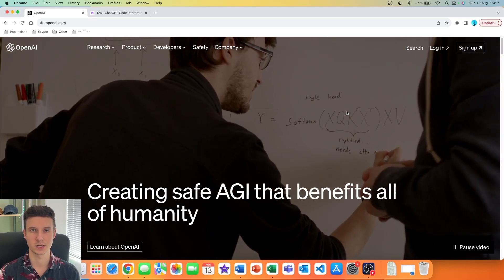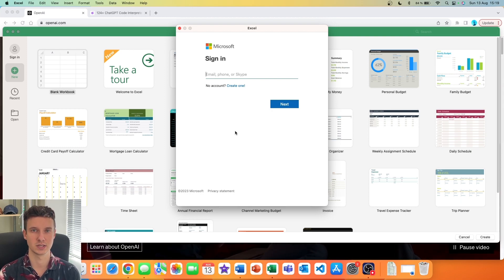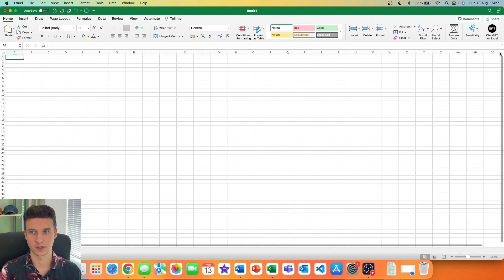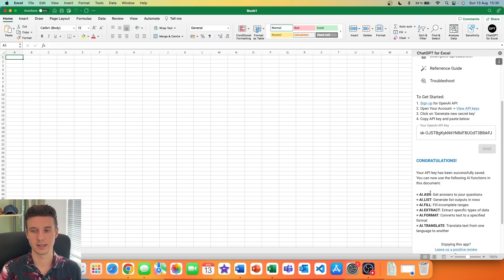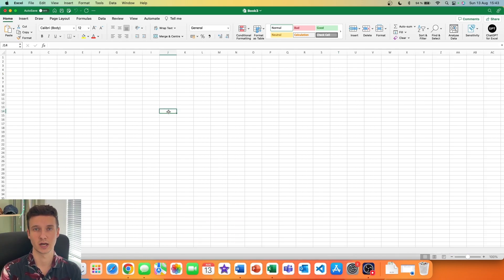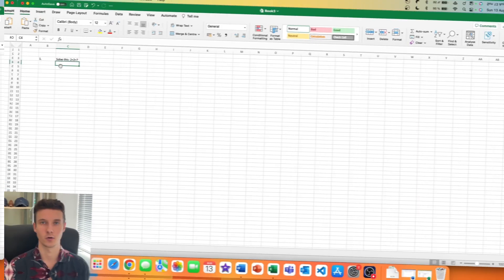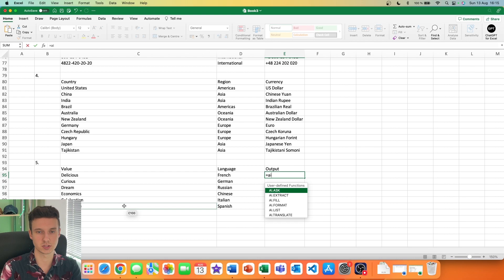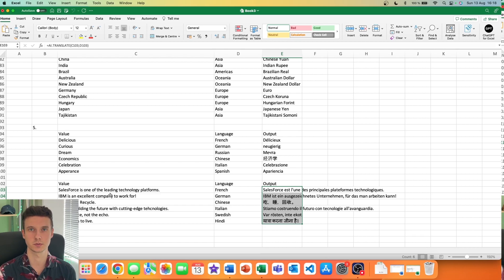How to install & use ChatGPT on your EXCEL DESKTOP (step-by-step tutorial)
In this video, I will show you how to install ChatGPT on your Excel desktop. This ChatGPT Excel add-in and plugin is going to allow you to use 6 different functions directly inside your Excel desktop app using the ChatGPT API. The function will allow you to manipulate, analyze and edit your datasets inlcuding asking ChatGPT questions, filling in missing values, extracting specific values, translating, creating lists on different rows inside Excel, and formatting cells all using ChatGPT for Excel add-in (plugin).

😉➡️ Get all my FREE no-junk resources for ChatGPT, plugins, Code Interpreter, and Zapier Ai Automations

Chapters:
0:00 Accessing the ChatGPT for Excel plugin
1:49 Generating API for ChatGPT Excel add-in
2:40 Troubleshooting with different solutions
3:38 AI.ASK function
6:05 AI.LIST function
7:39 AI.FORMAT function
9:28 AI.FILL function
10:56 AI.TRANSLATE function
11:55 AI.EXTRACT function